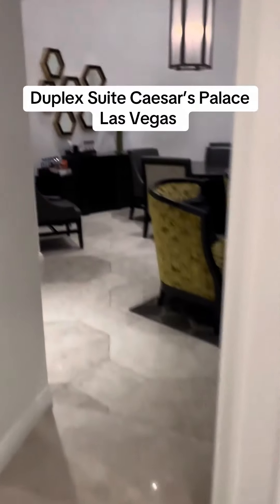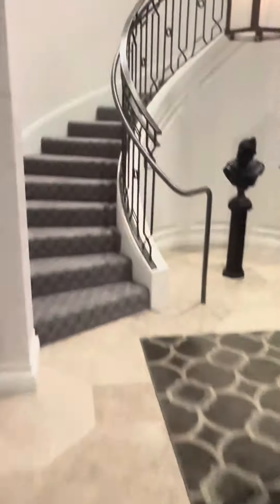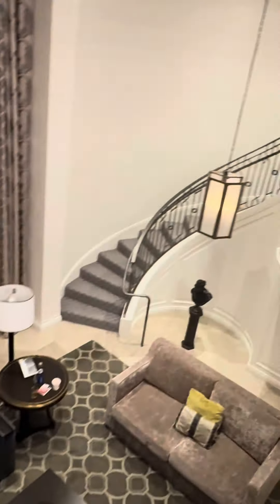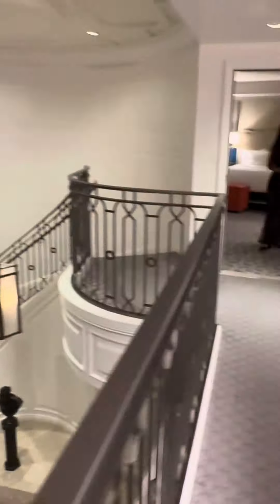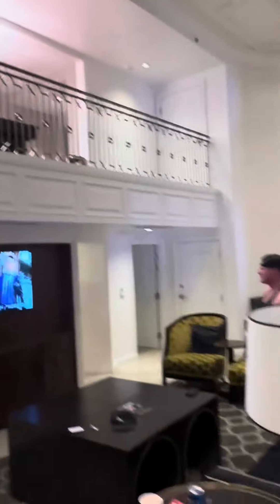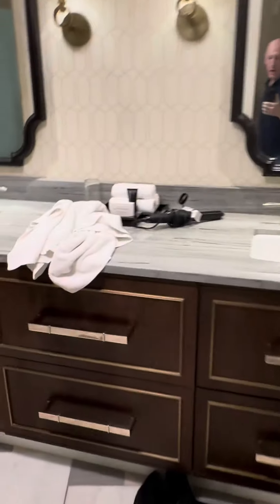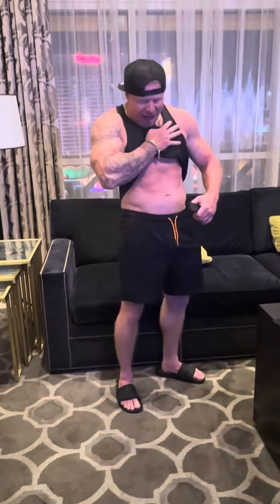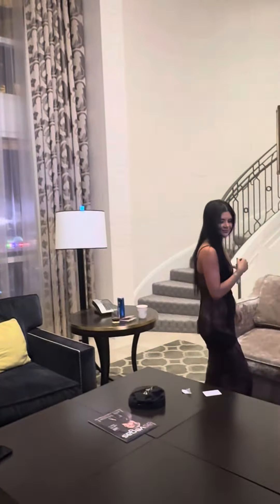Caesars Las Vegas duplex suite 😁